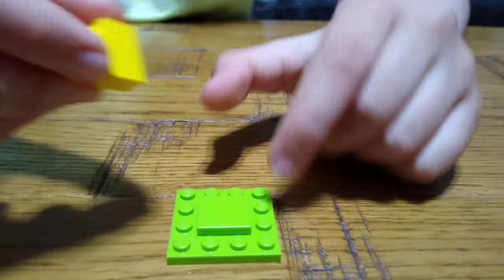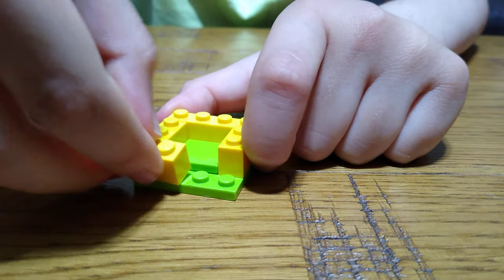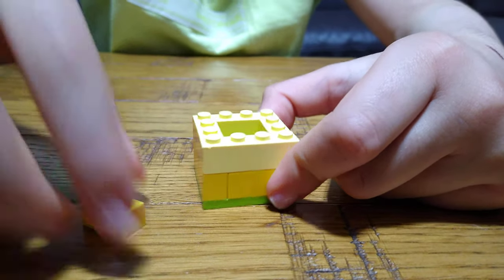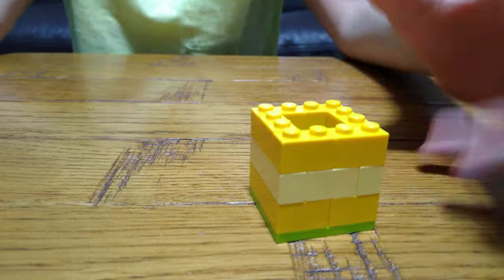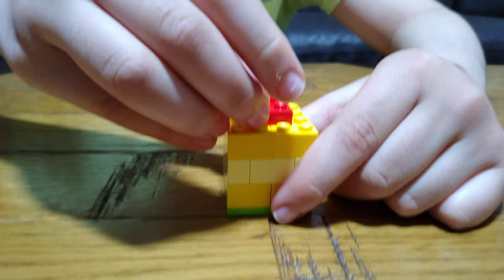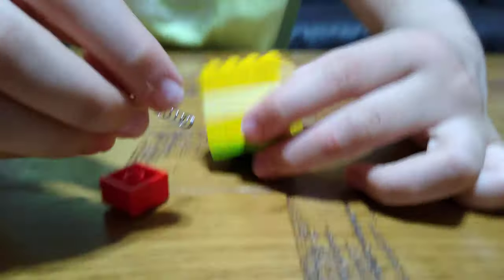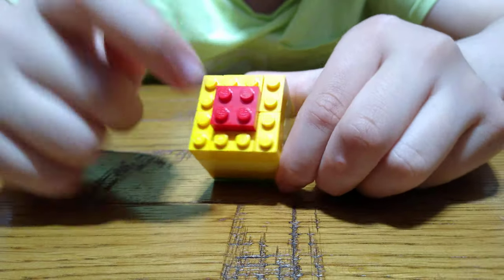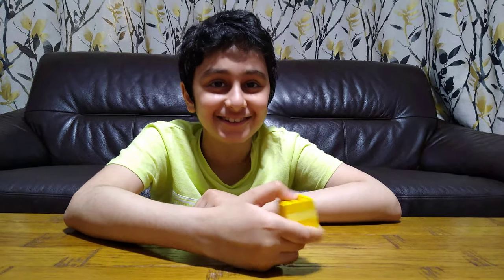Building a simple mini Lego Push Button in 4K Quality